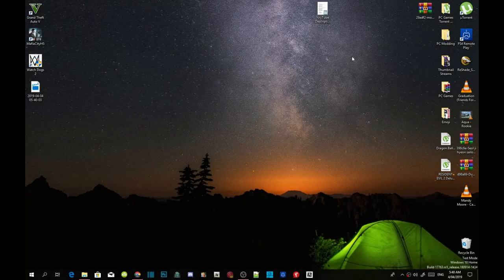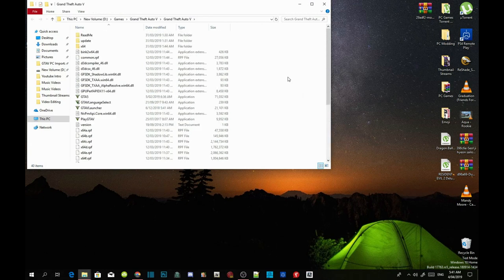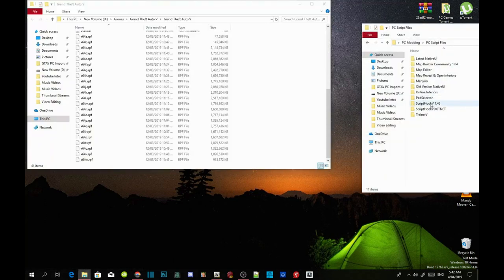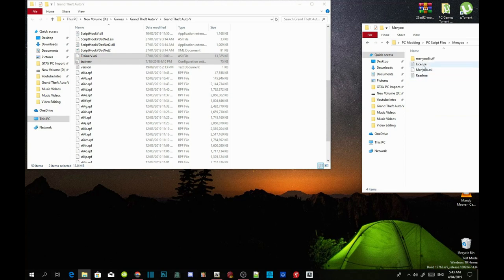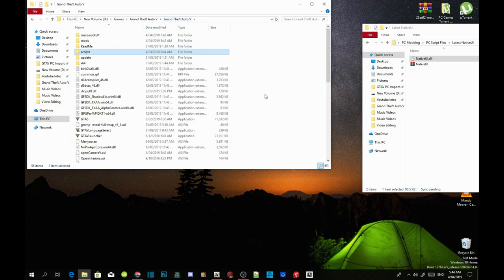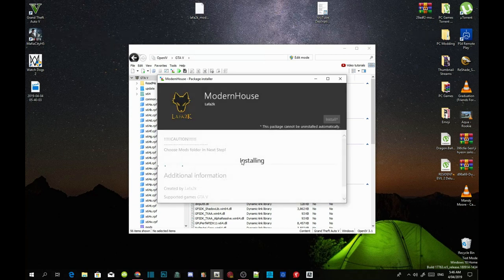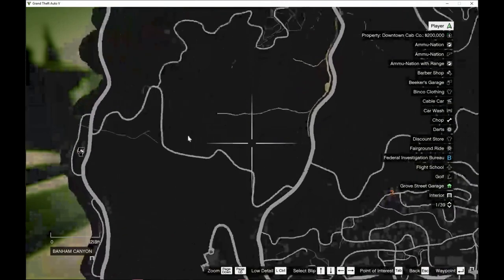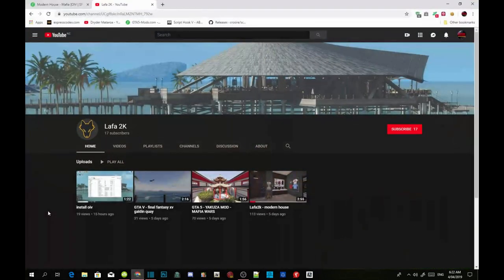PC Modding Tutorials: How To Install The Modern House - Mafia #89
►  Info:

Author Comment
THIS IS MY FIRST MOD I HAVE DONE ONE YEAR AGO TO MY FIVEM SERVER TO MAFIA WARS. NOW I MAKE ONE LITTLE UPDATE AND SHARE.

FEATURES
- SECURY ROOM
- TORTURE AND PRISION ROOM
- MAFIA LIKE MOD
- FIVEM VERSION
- EXTRA FILES (block door)

Video Editors:

Producer: Dryder Mataroa
Product Manager: Dryder Mataroa
Graphics/Design: Imovie, ShotCut
Video Creators:

Special Thanks To:

Social Media/Info

✔ Verified Account